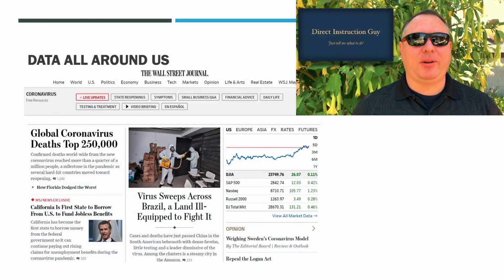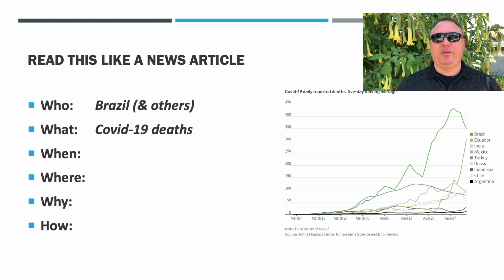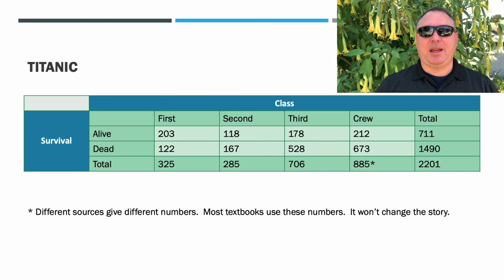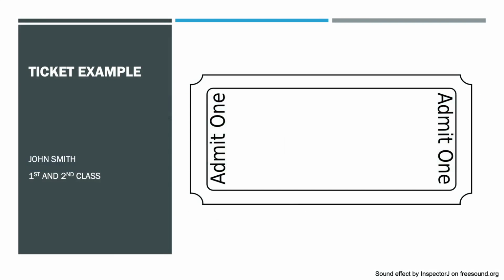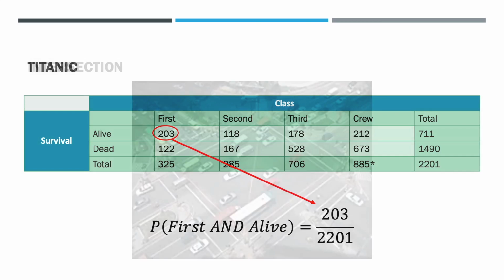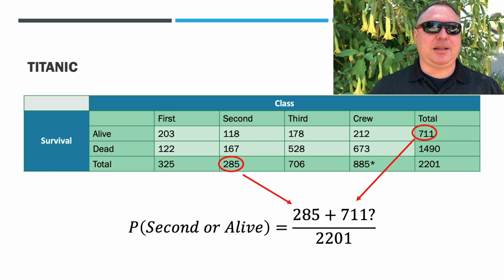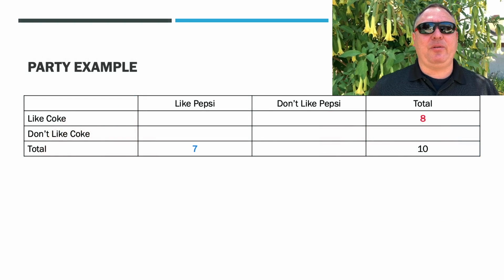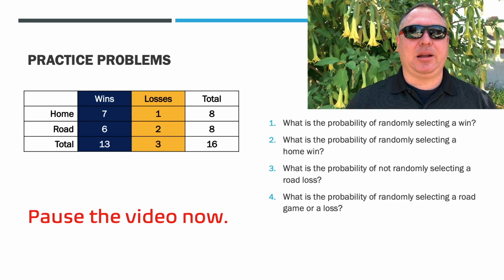Probability Using Two-Way Tables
This video is about finding probability using a two-way table.  Specifically, we use data from the passenger lists of the Titanic.